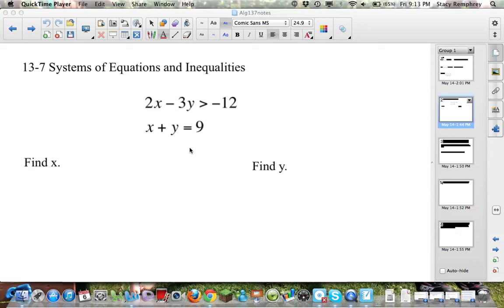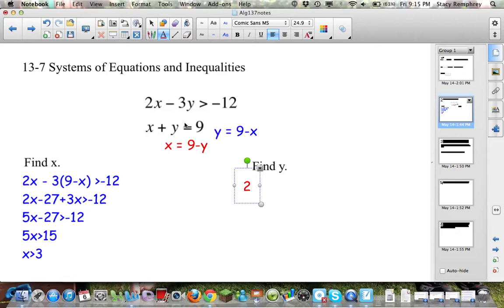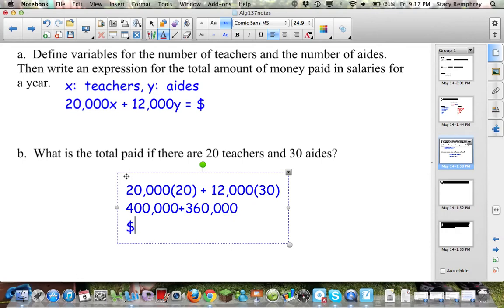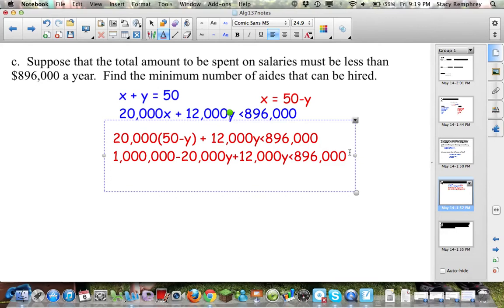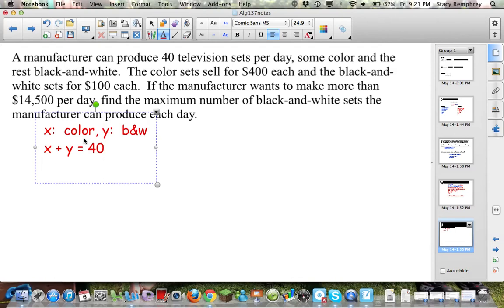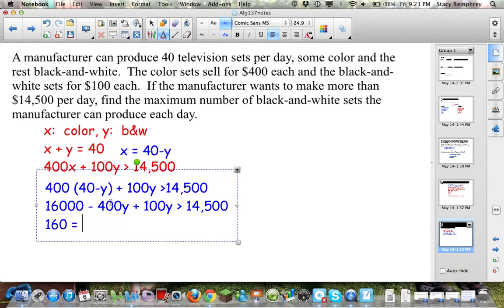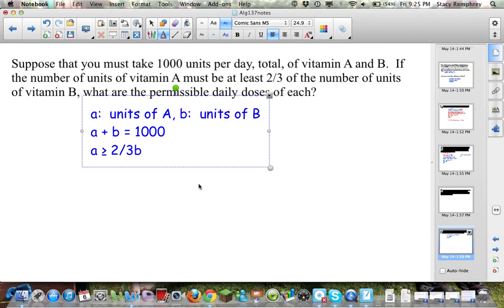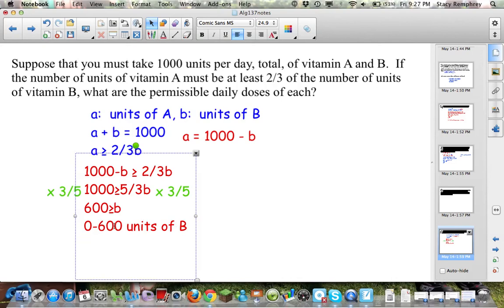Algebra 13-7 lesson